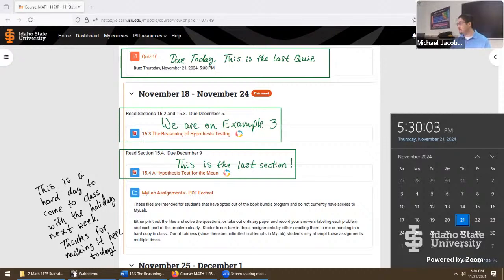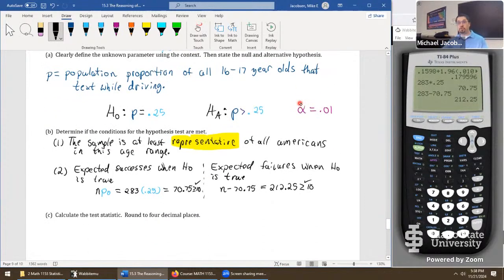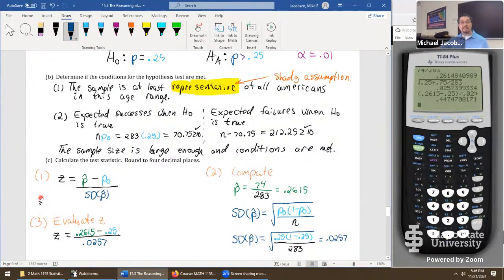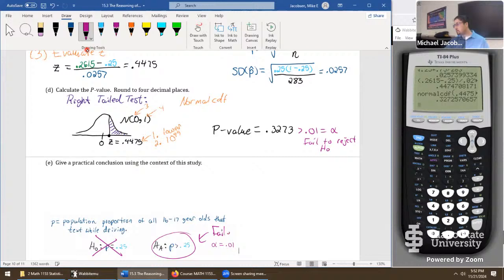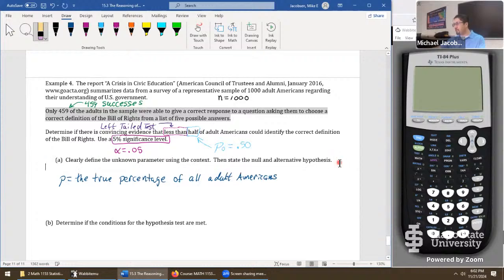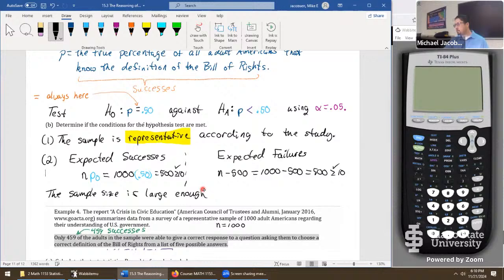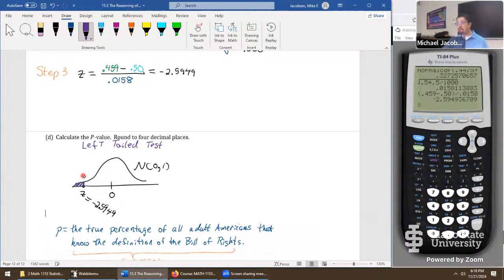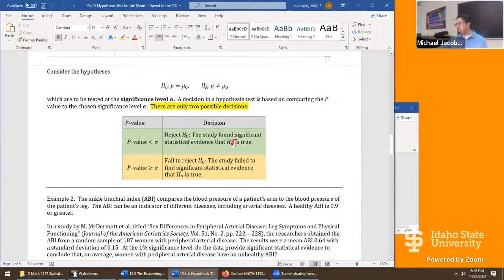Math 1153P-11 - 21 November 2024 - Sections 15.3